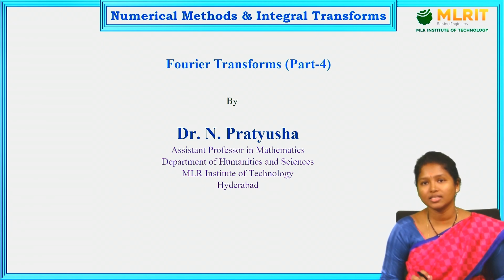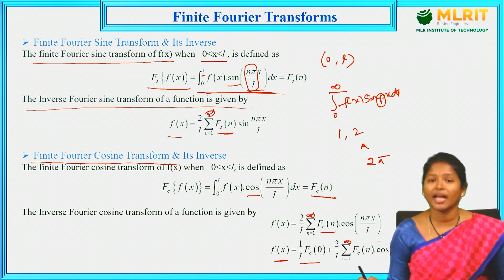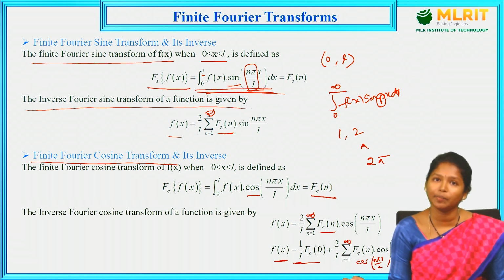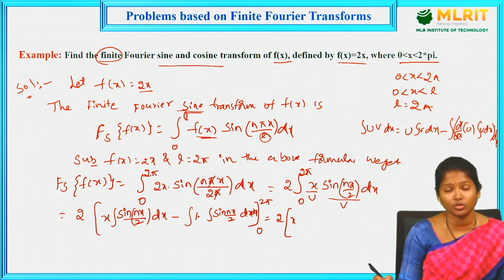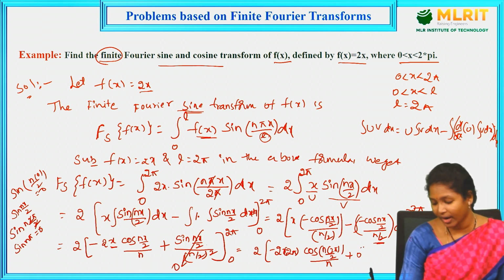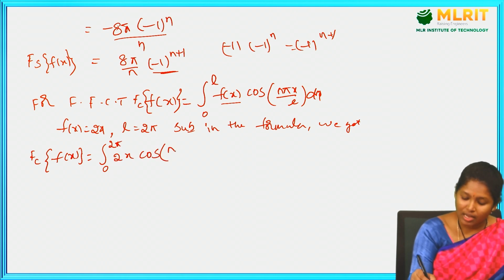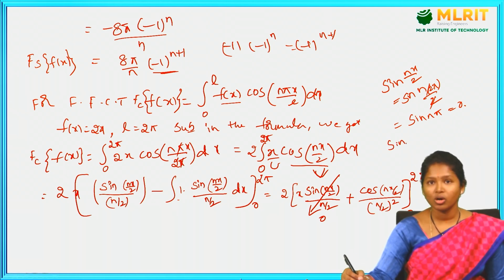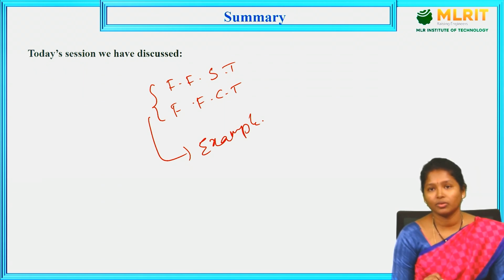LEC08| Numerical Methods & Integral Transforms | Fourier Transforms Part-4 by Dr. N . Pratyusha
Hyderabad.